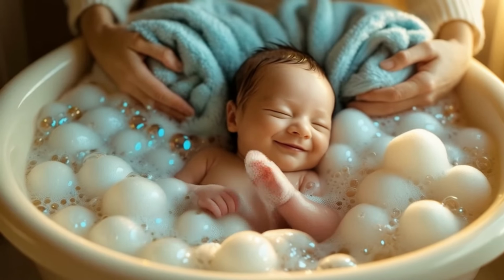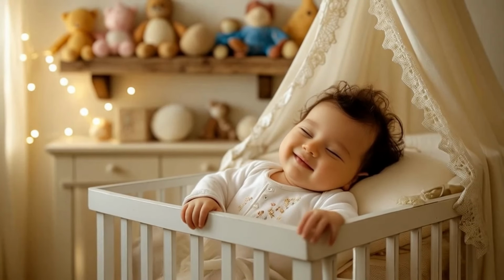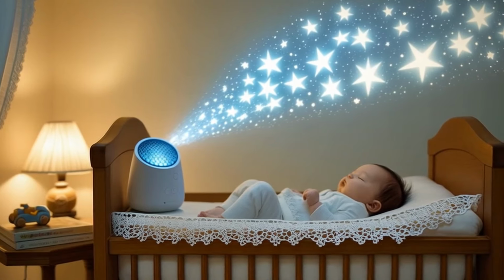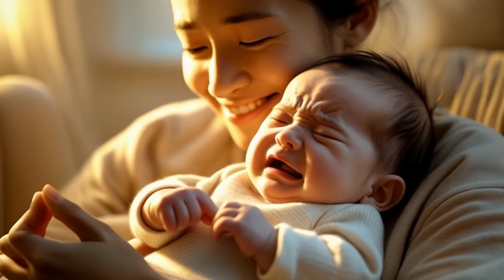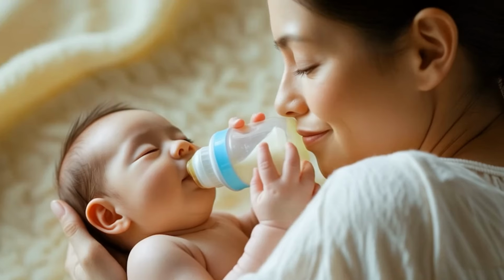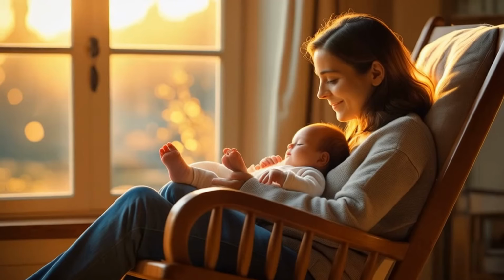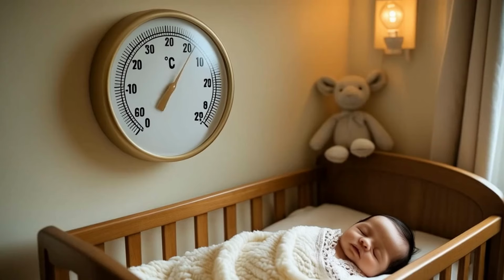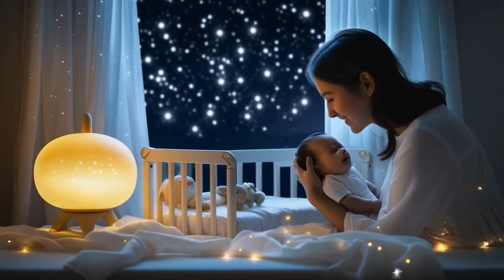tips for newborn baby to sleep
Struggling to get your newborn to sleep through the night? In this video, we share essential tips for newborn sleeping at night to help you and your baby get the rest you need. Learn how to get tips to put newborn to sleep and create the perfect sleep environment, establish a bedtime routine, and understand your baby's sleep patterns. Whether you’re a new parent or looking for expert advice how to put infant to sleep fast , these practical tips will make a world of difference for your little one’s sleep schedule.

💤 What you'll learn:

How to create a calming bedtime routine.
The importance of swaddling for better sleep.
Ideal room temperature and lighting for newborns.
Recognizing early sleep cues to avoid overtiredness.
Safe sleeping positions for your baby.
💡 Make nighttime easier for you and your newborn with these game-changing sleeping tips!